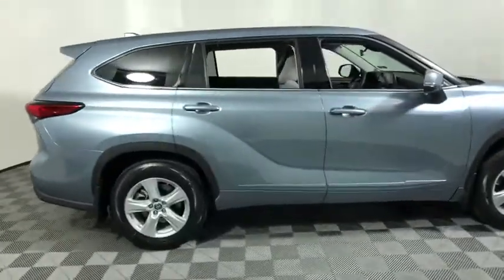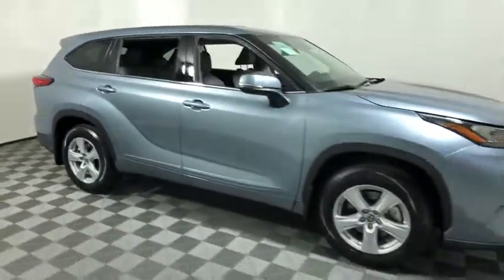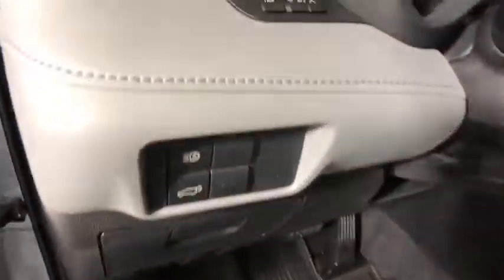2020 Toyota Highlander Easton, Allentown, Bethlehem, Phillipsburg and Stroudsburg PA T50540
New 2020 Toyota Highlander available in Easton, Pennsylvania at Koch Toyota. Servicing the Allentown, Bethlehem, Phillipsburg and Stroudsburg PA area.

Koch Toyota
3816 Hecktown Rd